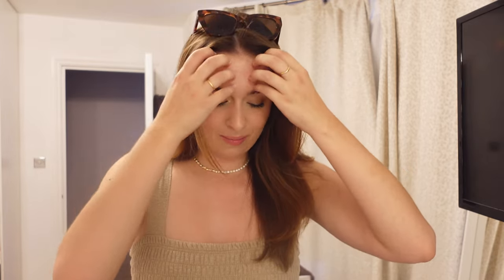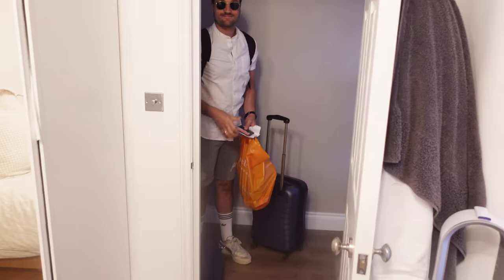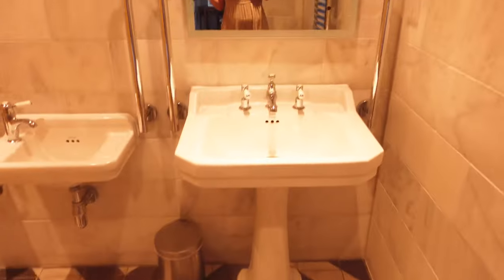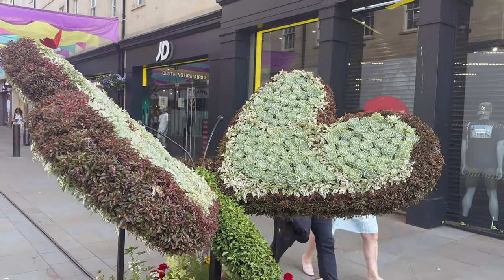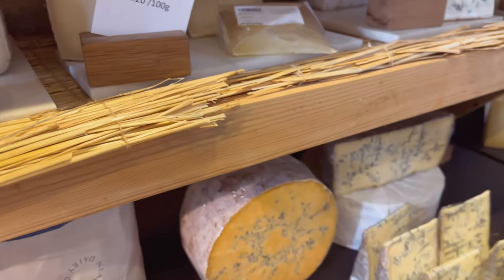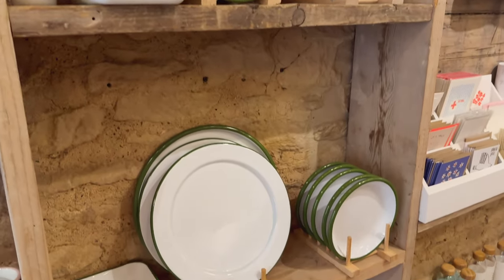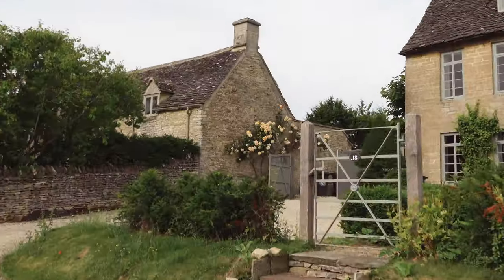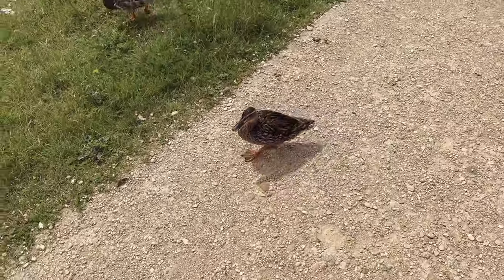EXPLORING THE COTSWOLDS | prettiest village in the UK, what to do and where to stay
the most incredibly perfect few days exploring salisbury, bath, the cotswolds and oxford. This is what summer looks like int he cotswolds and the english countryside!! I hope you enjoy. Loads of love, Ellen xxx